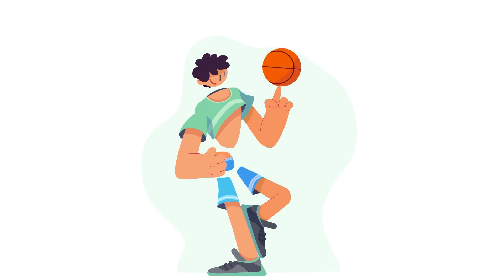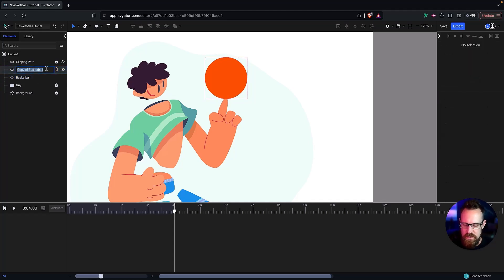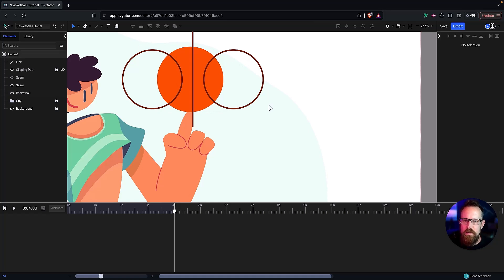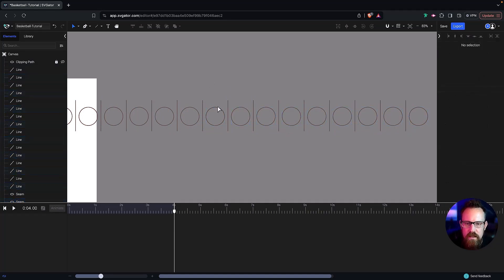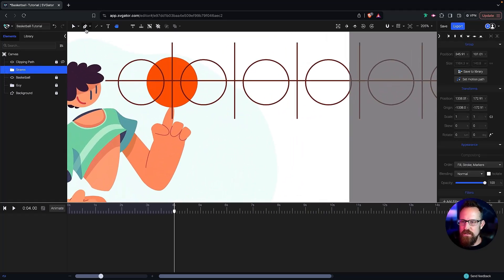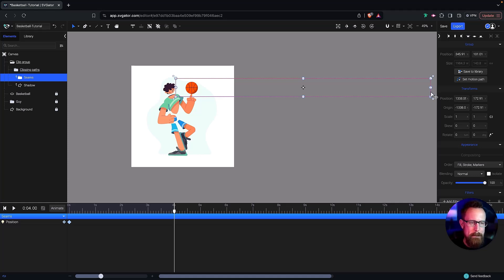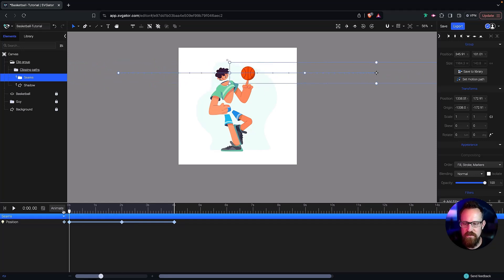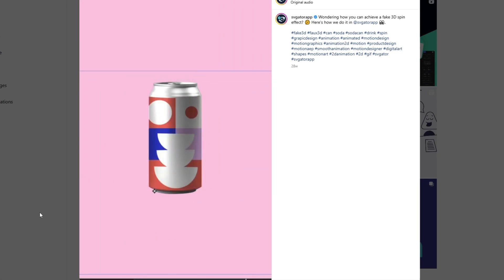Create a Spinning Ball Animation | SVGator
Learn how to create a fake 3D spinning basketball animation

This technique can be extended to other illustrations, allowing you to replicate the process.

00:41 Design the basketball illustration
08:13 Set up the shadow and the clipping path
09:49 Animating the Basketball
12:36 Enhance realism

Here's a detailed guide on how to create and animate a fake 3D spinning basketball animation, emphasizing the most critical steps.

Step 1 - Designing the Basketball
Use the ellipse tool to create a circle. Duplicate this layer and rename the copy “Clipping Path”. Change the fill of the clipping path to black.

Create another duplicate of the “Basketball” layer. Change the fill to a 2px stroke with a dark leather tone. Align this smaller circle vertically and horizontally within the basketball and then move it to the left. Holding the Alt key, click and drag it to the right while duplicating it.

Draw a straight vertical line across the basketball. Set the line's thickness to 2 points. Position the line slightly off-center if necessary.

Next, adjust and duplicate the line. Select the vertical line and duplicate it by holding down the Alt key and dragging it to create copies. Align the duplicates with the existing design, ensuring they line up perfectly with the previous line or circle.

Repeat the process of duplicating lines with the Alt key to create a series of vertical seams. Align them carefully and delete any extra duplicates. Repeat this step until you have enough seams to complete the desired spinning effect.

Duplicate one of the vertical lines by selecting it and pressing Command + D. Rotate the duplicated line while rotating to ensure it aligns perfectly at 90°. Extend the horizontal line to span the entire basketball shape, ensuring it remains properly scaled.

Select all the seam layers, and group them. Name the group "seams" for easy reference.

Step 2 - Setting Up the shadow and the clipping path
Use the Pen tool to create a curved shape that follows the contour of the basketball. Set the shape to fill mode. Reduce the opacity of the shadow layer to about 35%. Move this layer below the seams layer.

Select all the seams, shadow, and clipping path layers. Right-click and choose Create Clipping Mask.

Step 3 - Animating the Basketball
Set your animation timeline to 4 seconds. Select the seams group and add a position keyframe at the start of the timeline. Move to the 4-second mark, then shift the seams horizontally. Align the seams at the end of the timeline. Apply easing to create a smooth transition.

Step 4 - Enhancing Realism
Group all basketball-related layers into a single group. Adjust the rotation origin of the basketball group to its center. Add rotation keyframes to tilt the basketball slightly.

Step 5 - Final Touches
Adjust the animation speed and preview the animation to ensure smoothness and realism.